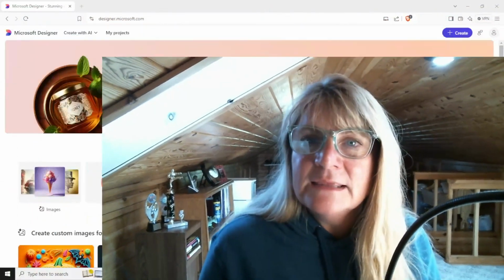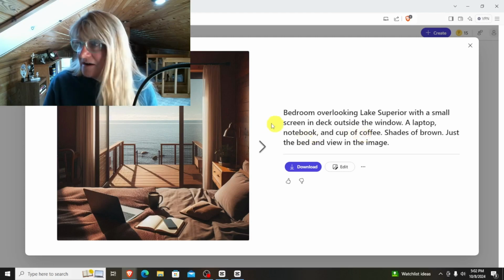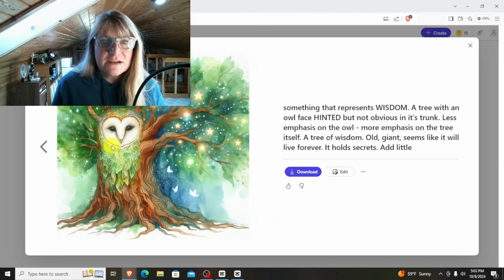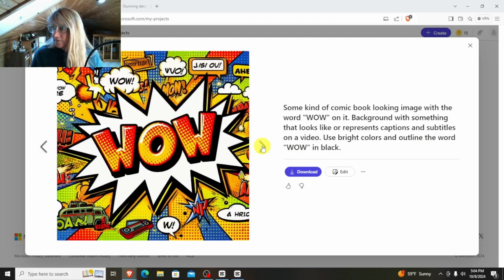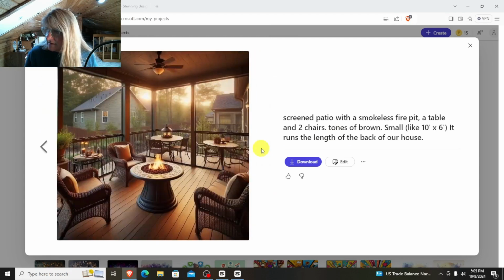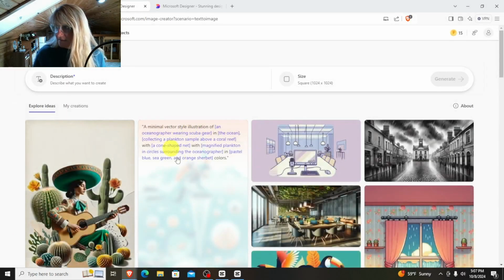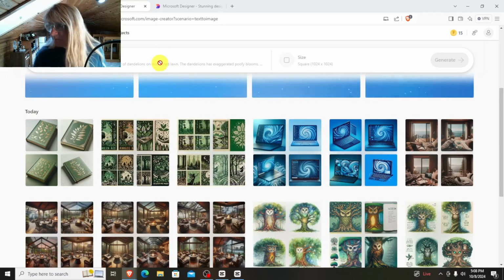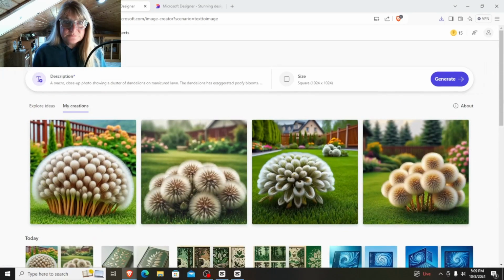I Finally Got Microsoft Designer, and It Scares The Crap Outta Me!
TIMESTAMPS
00:01:00 Can a design tool be smarter than a human?
00:02:16 2 Ways I create graphics… Canva AND Microsoft Designer
00:03:00 Things Designer can help you with … posts, etc.
00:03:19 Vision! (How about a vision board?)
00:04:46 Some examples of designs I came up with
00:09:41 Creating a new design

Website Builder, Funnels, Calendar, Home Business Academy, Courses, Stan-Store Equivalent, and MORE - create YOUR Business Outside the Bos